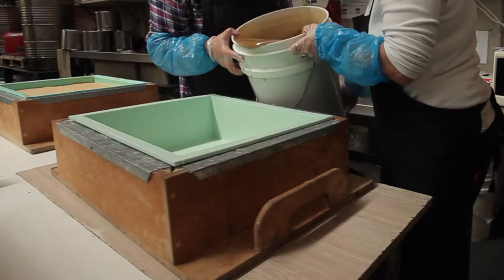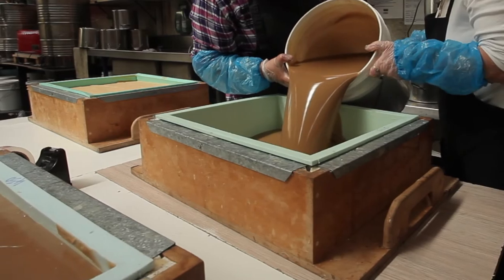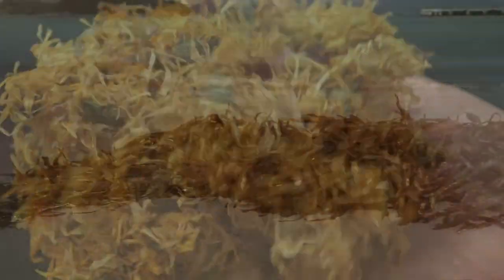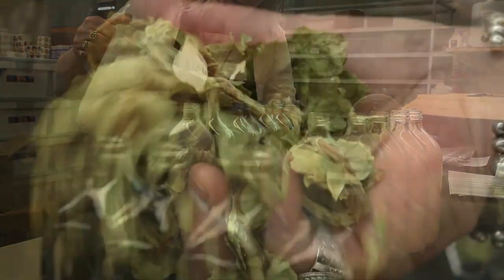About Us - Beauty and the bees Tasmania...honey -a love story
Find out more about Beauty and the Bees natural food skincare Tasmania: begun 25 years ago after Jill Saunders fell in love with the island's unique rare Leatherwood honey, cured her eczema and started at Salamanca Market!